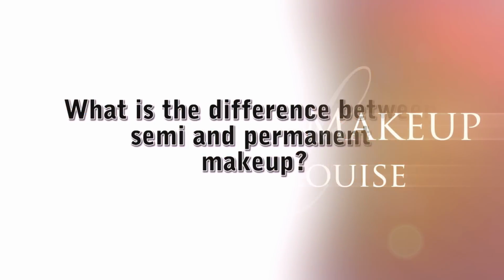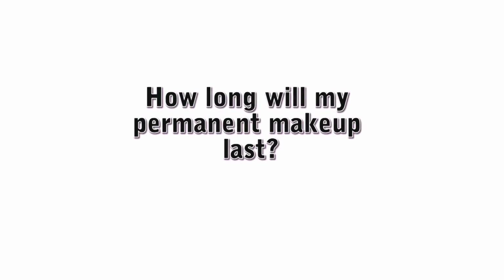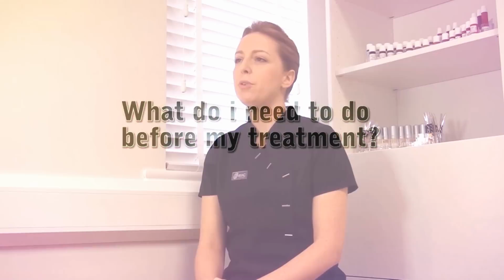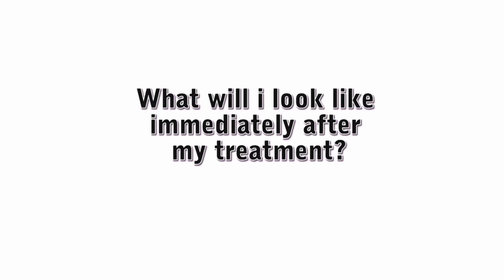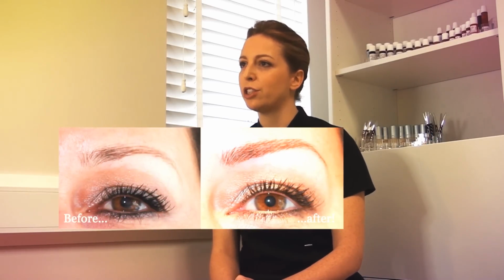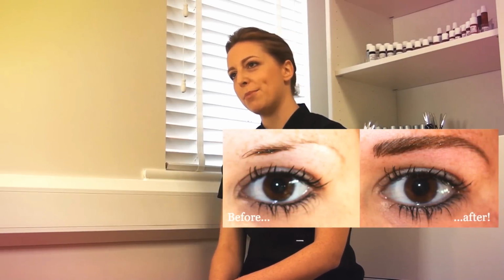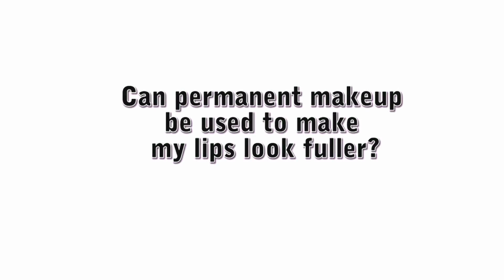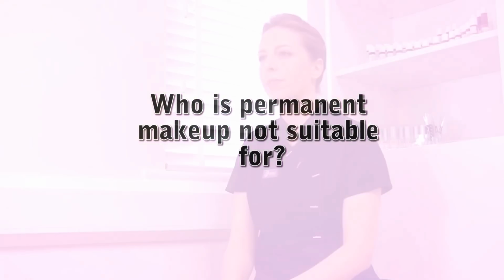Permanent Makeup questions and answers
Claire from permanentmakeupbyclairelouse.co.uk answers some questions about the procedure.